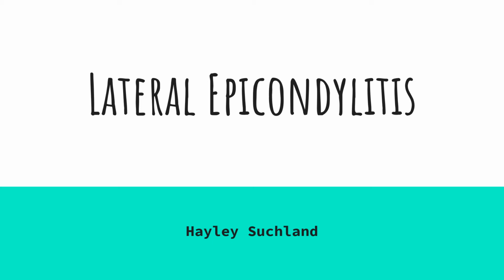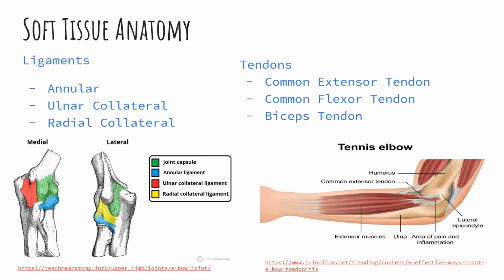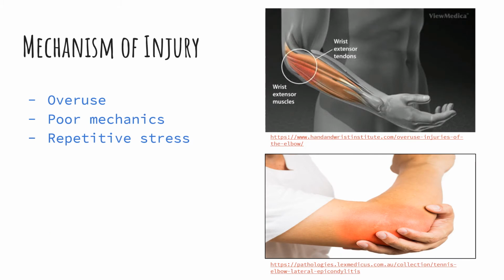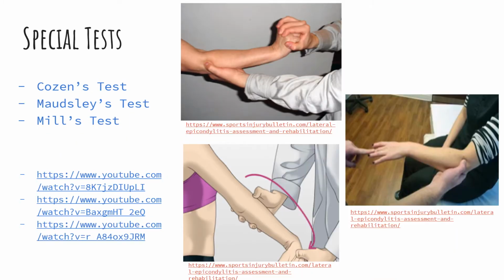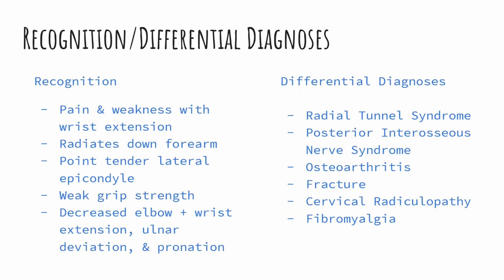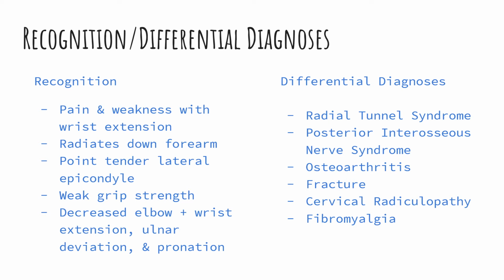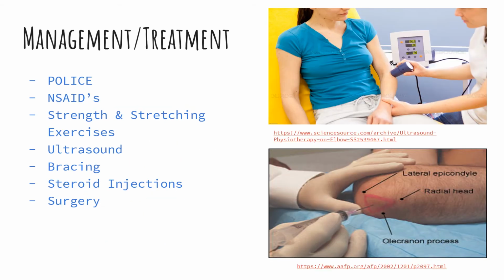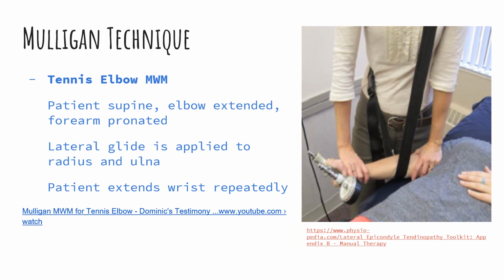Lateral Epicondylitis Hayley Suchland